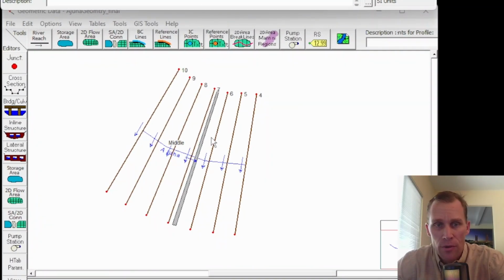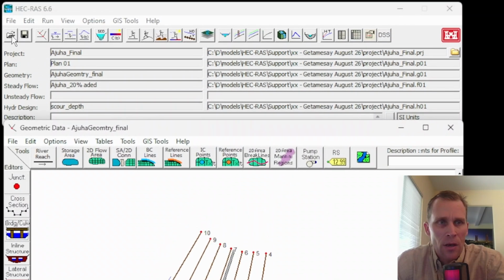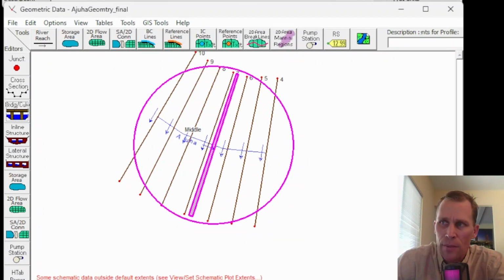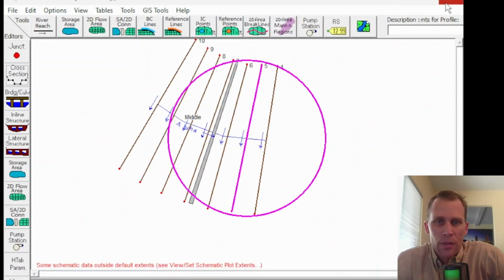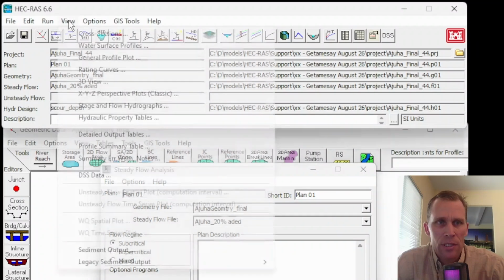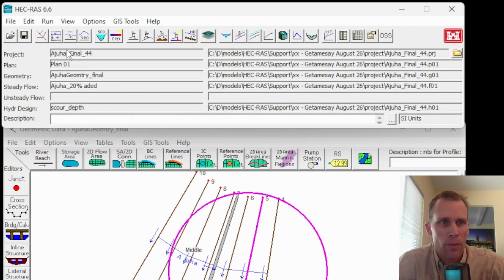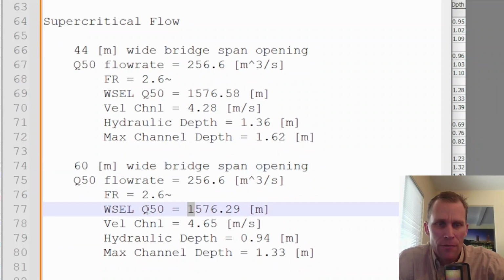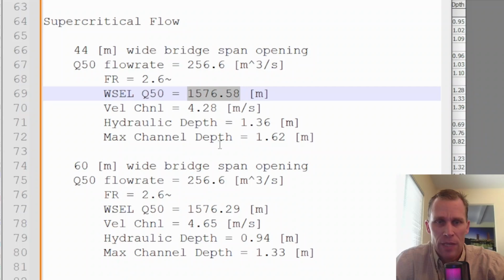HEC RAS Support 24 - Supercritical vs Subcritical (1D Steady Flow Model)